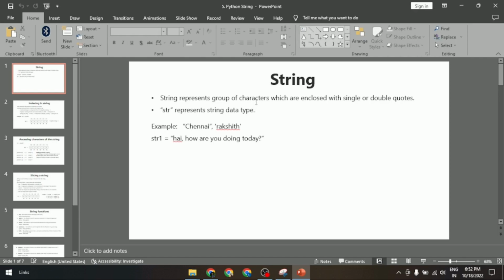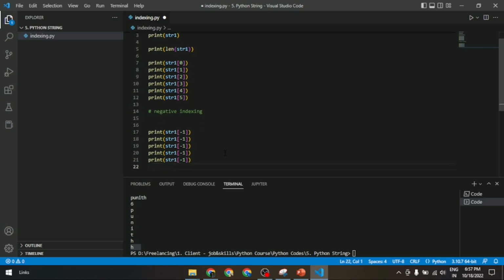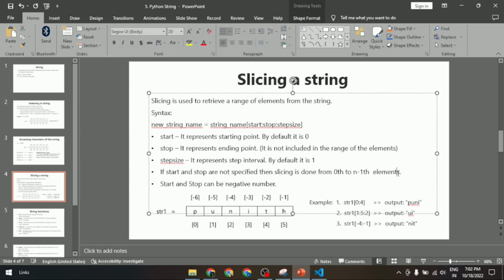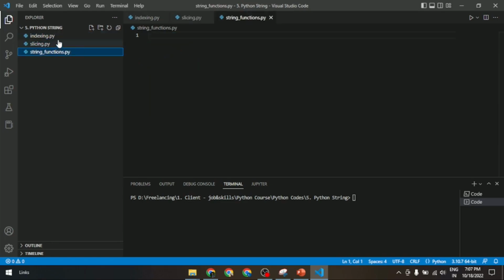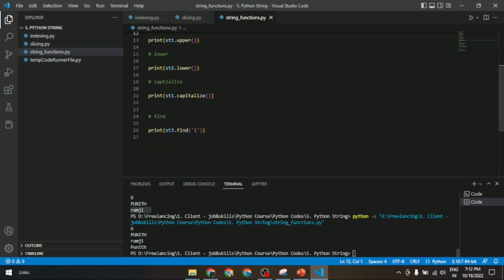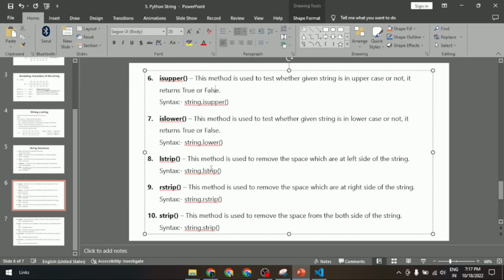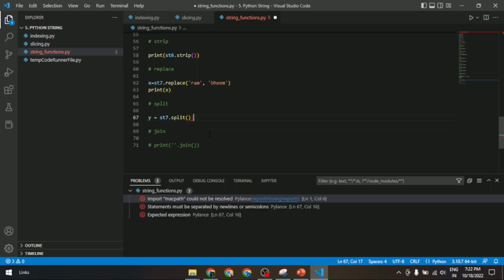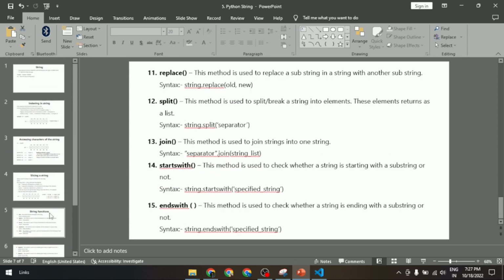5 Python String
indexing

slicing

string_functions